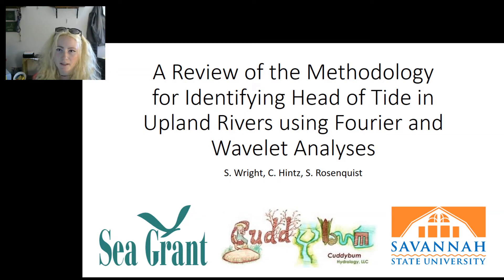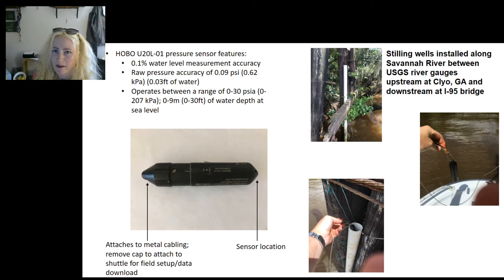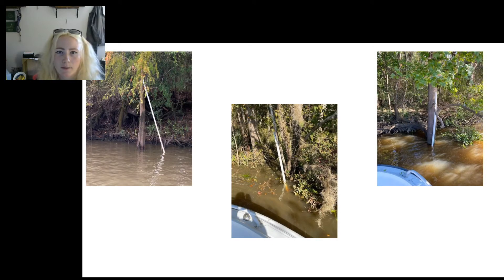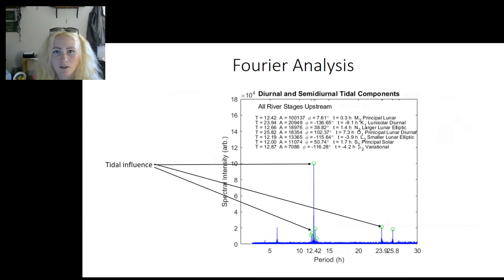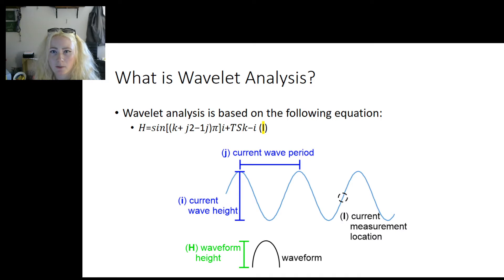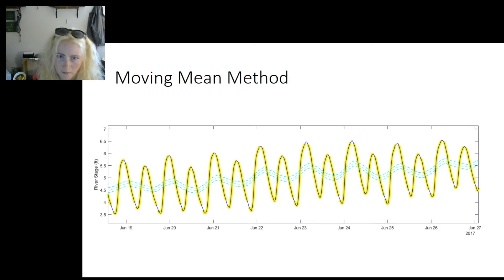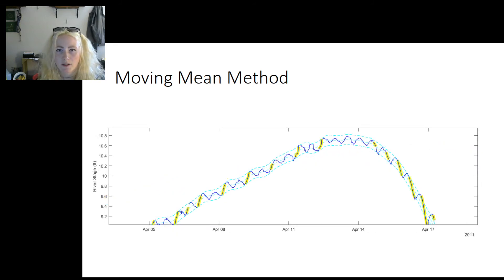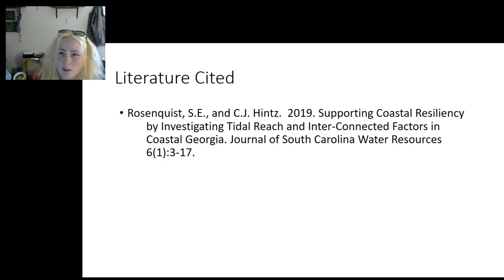Methodology for identifying head of tide using Fourier and Wavelet analyses, Summer Wright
Full Title: A review of the methodology for identifying head of tide in upland rivers using Fourier and Wavelet analyses

Determining the head of tide (HoT) in upland rivers flowing through coastal Georgia is useful for predictive flood mapping and assessing areas subject to the Georgia Protection of Tidewaters Act or critical habitat delineation under the Federal Endangered Species Act.  Previous examinations of the Savannah River identified HoT moving 5-14 km downstream driven by upland river flooding.  Further, areas of potential vulnerability from combined tidal and storm surge inundation were identified along the Savannah River westward beyond the traditional hurricane evacuation border at Interstate 95.  These results indicate that the current definition of HoT may not necessarily specify a single location within the river system.  Moreover, the delineation of HoT may be changing due to natural and/or anthropogenic impacts beyond previously identified stochastic events like upland flooding or storm surge inundation.  This presentation provides an overview of the approach we developed using temporary tide gauges to collect data that is subsequently analyzed by complimentary Fourier and Wavelet analyses.  Further, current research funded by Georgia Sea Grant is extending the HoT identification in 2020 down into the Ogeechee and Altamaha river basins, and in 2021 down into the Satilla and St. Mary’s river basins.  We will present the current status of these ongoing research efforts.